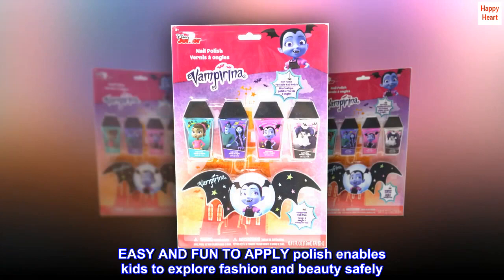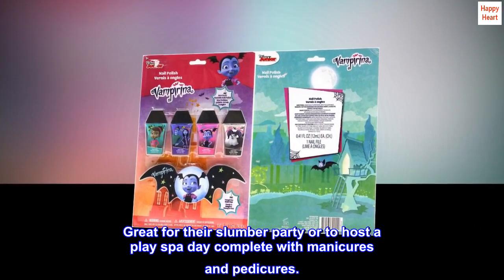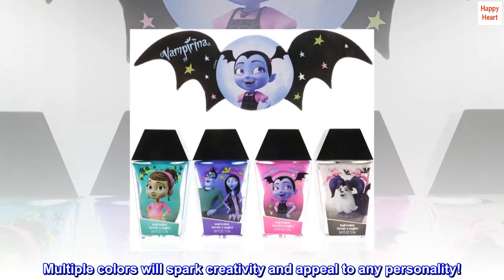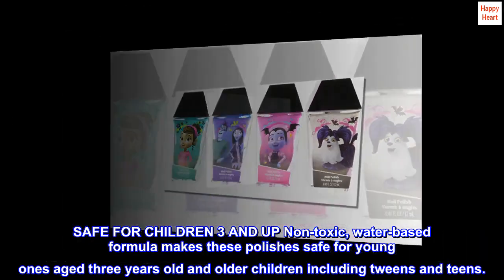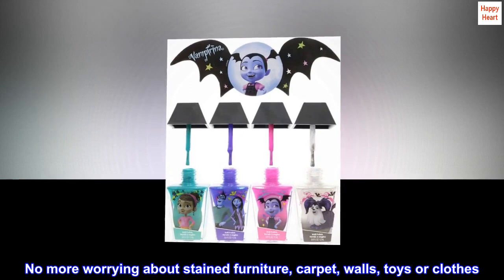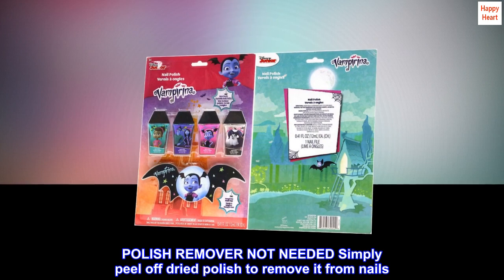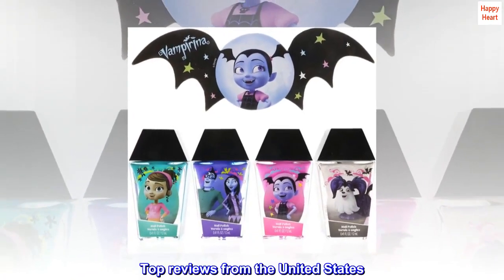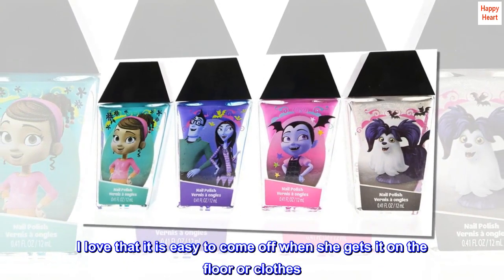TownleyGirl Vampirina Super Sparkly Nail Polish Set for Girls, with Nail File - MND Shop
TownleyGirl Vampirina Super Sparkly Nail Polish Set for Girls, with Nail File

EASY AND FUN TO APPLY polish enables kids to explore fashion and beauty safely. Great for their slumber party or to host a play spa day complete with manicures and pedicures.
GREAT BIRTHDAY OR HOLIDAY GIFT IDEA Each bottle in this set is decorated with Disney Vampirina characters. Multiple colors will spark creativity and appeal to any personality!
SAFE FOR CHILDREN 3 AND UP Non-toxic, water-based formula makes these polishes safe for young ones aged three years old and older children including tweens and teens.
BRUSH ON, QUICK DRY makes these perfect for small fingers and toes. No more worrying about stained furniture, carpet, walls, toys or clothes. No need for separators.
POLISH REMOVER NOT NEEDED Simply peel off dried polish to remove it from nails. No need to expose your child to harmful vapors and chemicals.
Great for toddlers
This was great for my daughter who loves to paint her nails. I love that it is easy to come off when she gets it on the floor or clothes